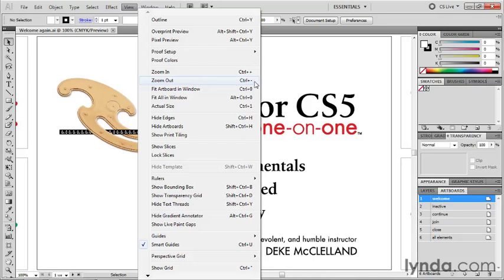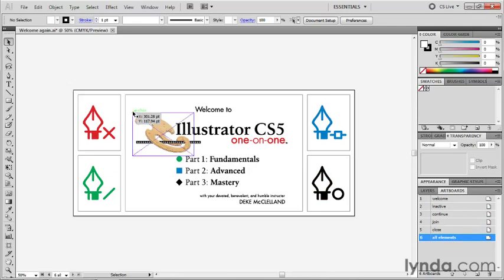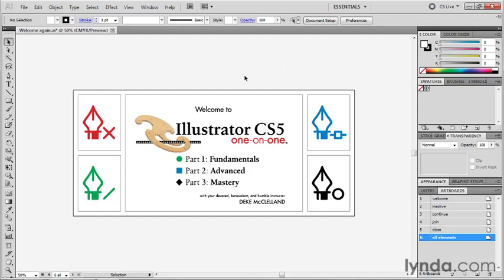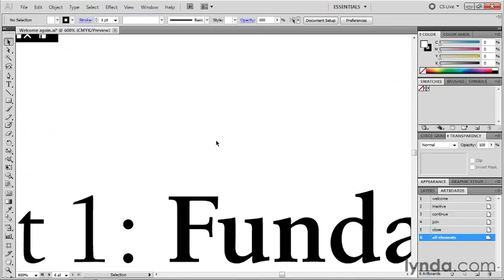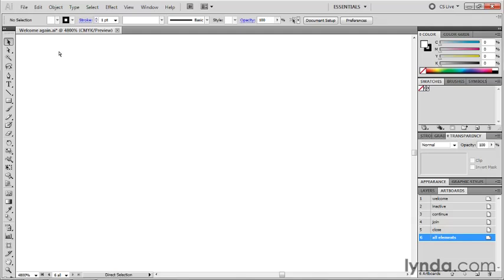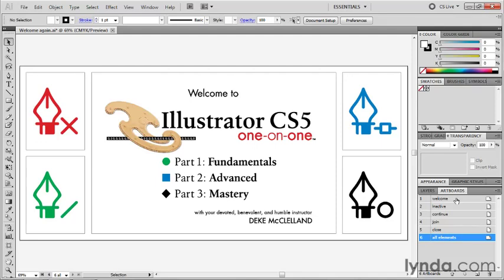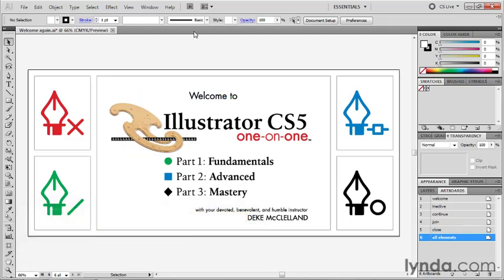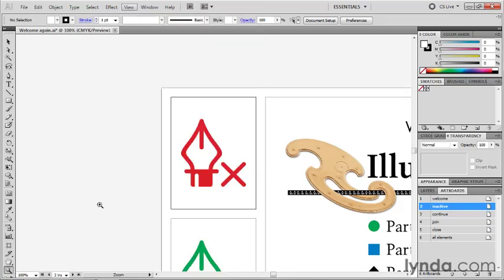0201 Zooming a document and its artboards